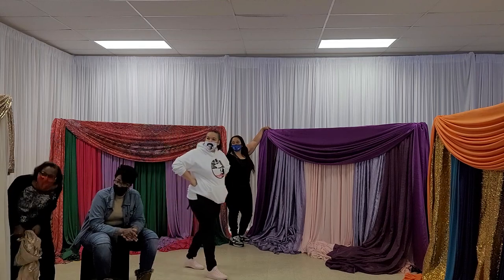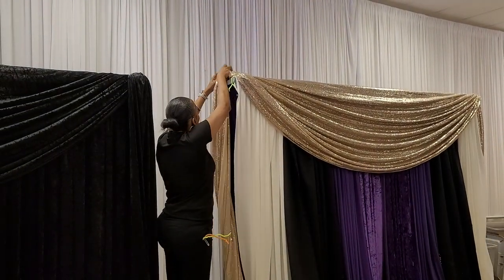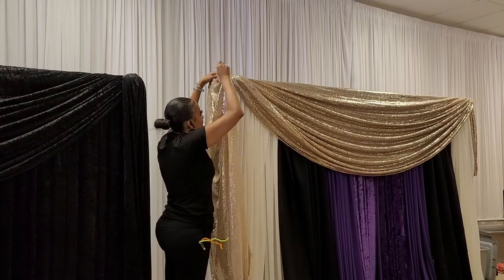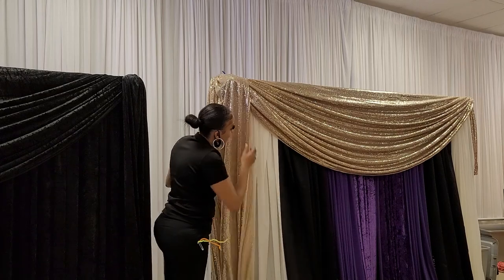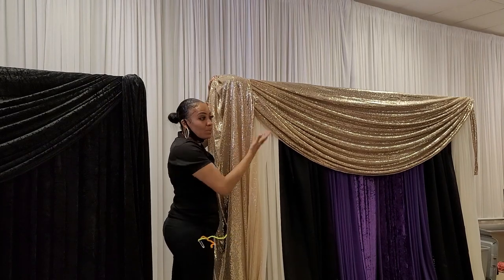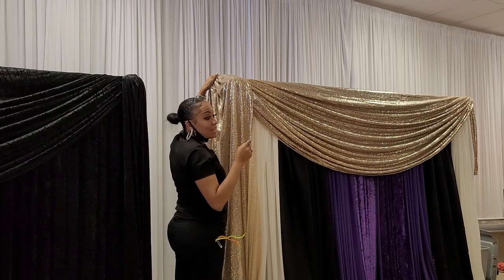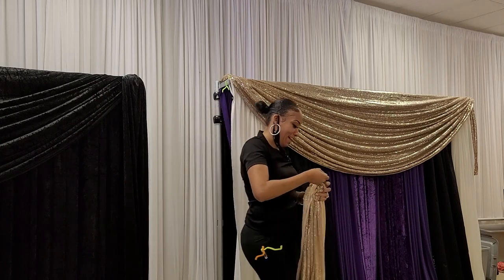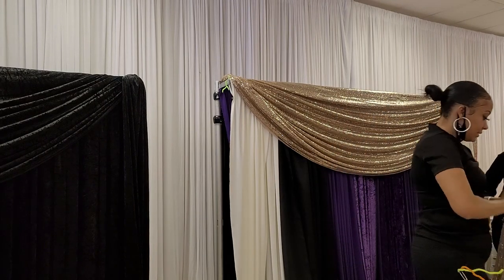How to Make A Pole Cover with Sequin Fabric for Premium Draping and Backdrops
Learn how I make my pole covers with sequin fabric for a premium-looking backdrop. Not covering poles is one dead sign of a newbie.

for all our draping services.

😵 So you want to know more about pipe and drape, I did too, and here are other videos I created on that topic.

💥💥 WANNA LEARN PREMIUM DRAPING ONLINE? 💥💥
Try out my FREE intro to draping course here for 3 days 👉🏼

PRECIOUS STEVENS
A full-time entrepreneur who teaches event professionals how to make more money doing what they love by attracting higher-paying clients through premium draping and common core marketing strategies. This channel shares tips, tricks, and resources on how I built my 6-figure business in less than 2 years doing what I love. If you are looking to take your creative business to the next level, let's chat about ways I can help you do just that!